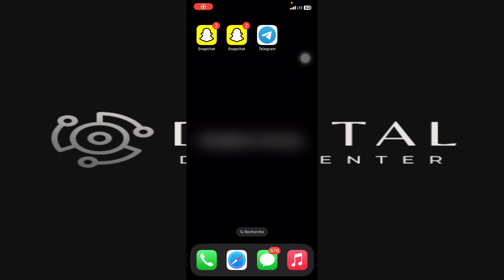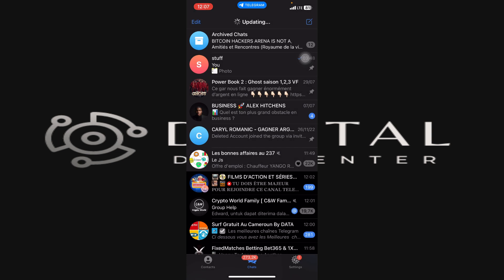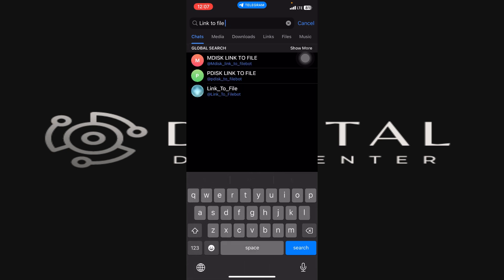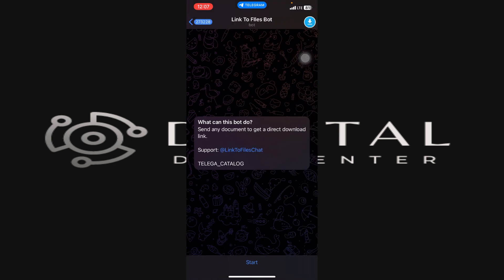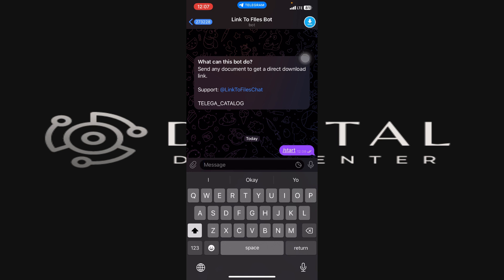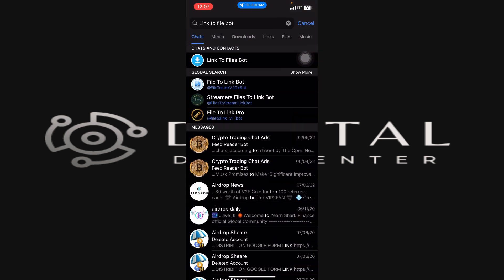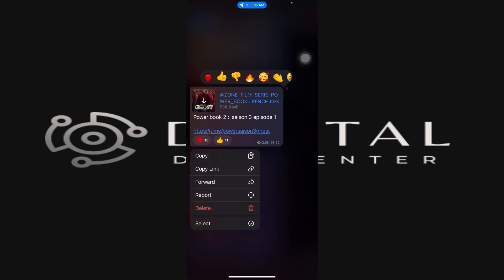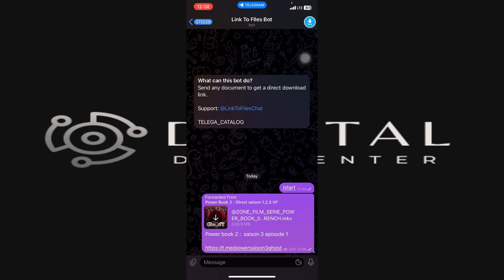How To Fix Slow Download Speed On Telegram (2025) | Increase Telegram Download Speed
If you want to know how How To Fix Slow Download Speed On Telegram in 2025  and  Increase your Telegram Download Speed, this video will help you.

At the End of this video , you will know How To Fix Slow Download Speed On Telegram ,   Increase Telegram  Download Speed , how to increase download speed in telegram ,  how to fix telegram download speed  and how to speed up telegram download.

🔴À PROPOS DE LA CHAÎNE
Cette chaîne a pour objectif de vous proposer les meilleures vidéos, guides et astuces pour résoudre vos problèmes liés aux applications, PC ,  aux médias sociaux, etc.

À BIENTÔT 😉